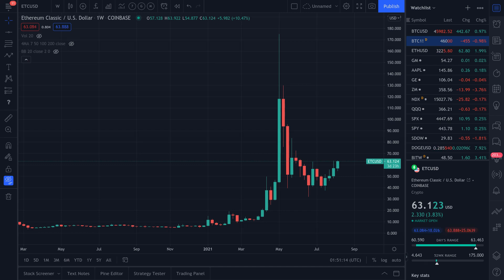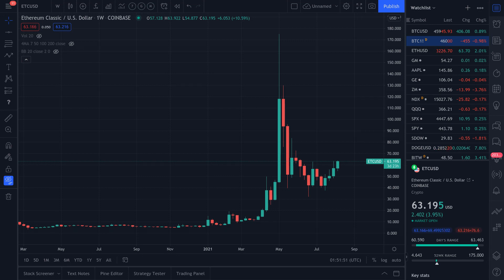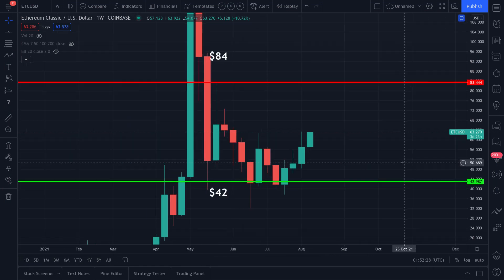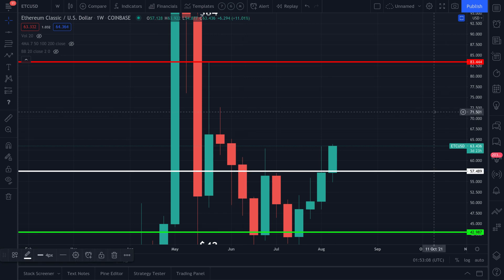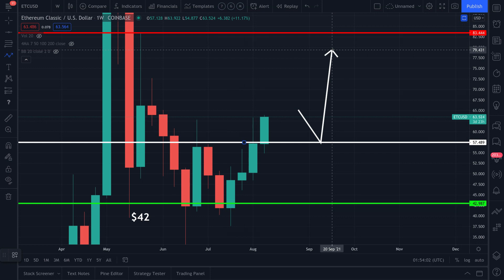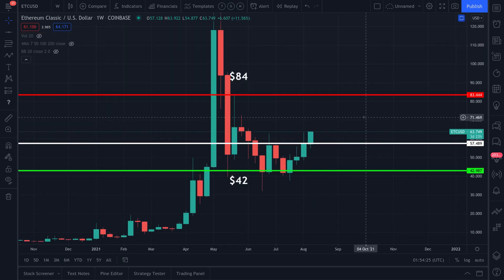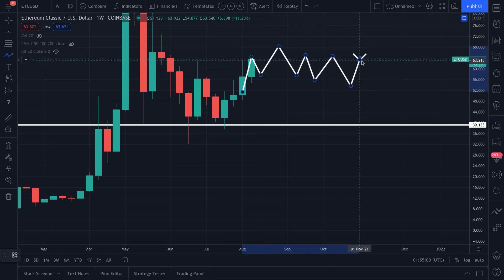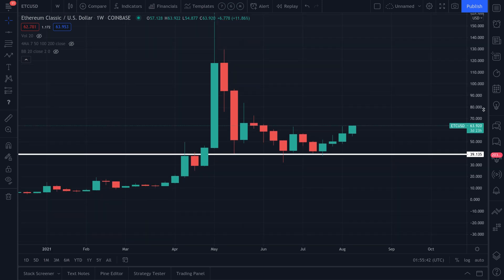ETHEREUM CLASSIC BREAK THROUGH INCOMING!!! | CRYPTO PRICE PREDICTION | TECHNICAL ANALYSIS$ ETCUSD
ETCUSD PRICE TODAY: IN THIS ETHEREUM CLASSIC VIDEO I WILL EXPLAIN HOW TO MONITOR CRITICAL LEVELS IN THE CHART OF ETCUSD. LEVELS IT MUST HOLD AND BREAK THROUGH IN ORDER TO CHANGE THE CURRENT/PREVIOUS TREND. ETCUSD IS IN A UNIQUE POSITION TO EVENTUALLY CONTINUE THE TREND "IF" IT'S DESTINE TO REACH HIGHER LEVELS IN THE UPCOMING DAYS/WEEKS/MONTHS AHEAD. BUT PLEASE ADVISED THIS INSTRUMENT IS PERFECTLY CONFINED WITHIN THE CURRENT MACRO TREND. WE MUST WAIT FOR SIGNS OF A TREND REVERSAL IN ORDER TO ANTICIPATE A MOVE IN THE OPPOSITE DIRECTION.